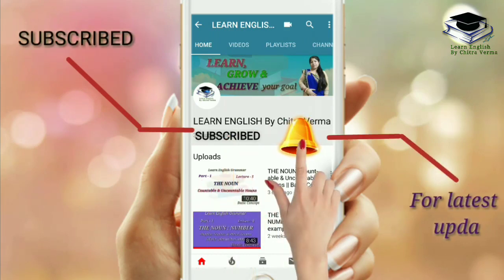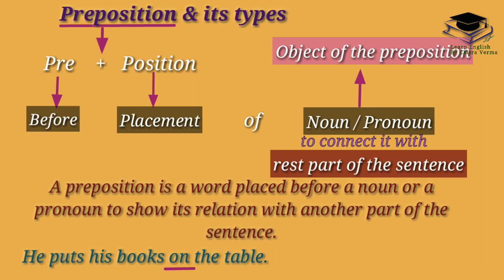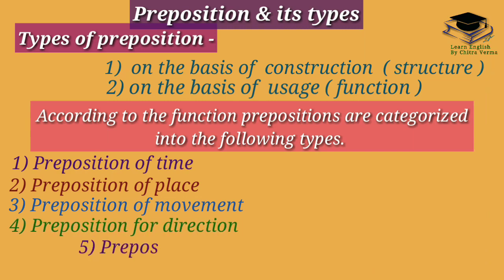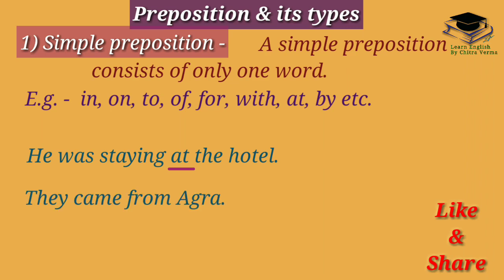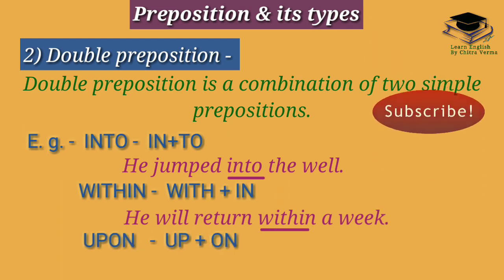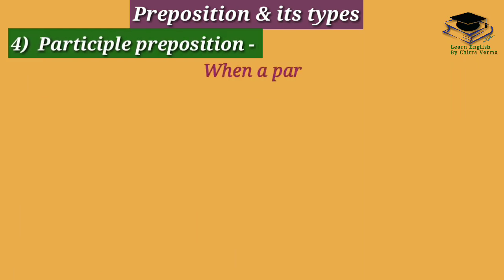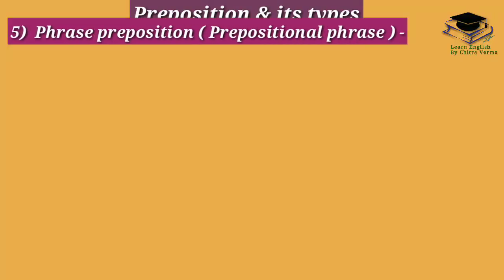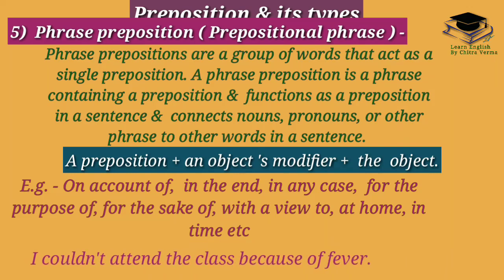Preposition & its types, Part - 1| Basic English Grammar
Preposition & its types, Basic English Grammar

This is the first video on Preposition. In this video I tried to explain the topic 'Preposition & its types ' in a very simple and easy way so that you may clear your doubts.

A preposition is a word placed before a noun or a pronoun to show its relation with another part of the sentence ( another parts of speech of the clause).
E. g.  -  in, on, to, before, about etc.

He is in the room.

Types of preposition -
We can define the types of preposition on two basis.
1)  on the basis of  construction ( means structure)
2) on the basis of  usage (means function)

 on the basis of construction,  Preposition are divided into five categories.

1) Simple preposition
2) Double preposition
3) Compound preposition
4) participle preposition
5) phrase preposition

LEARN ENGLISH By Chitra Verma